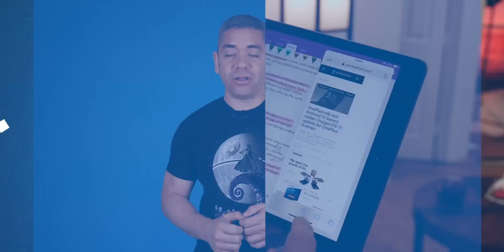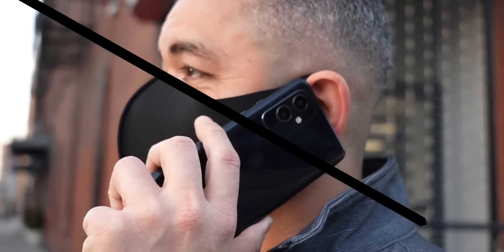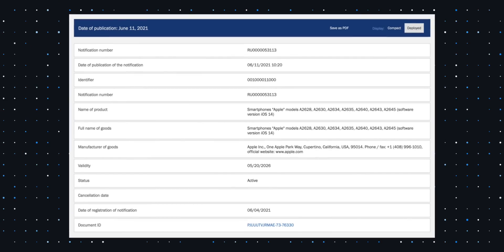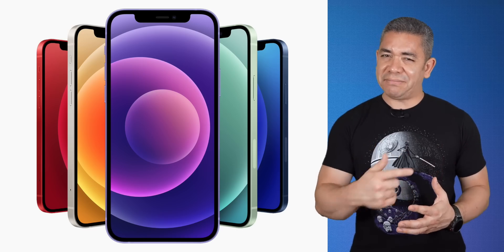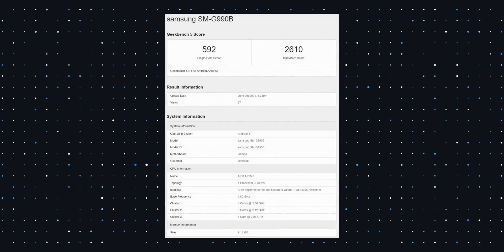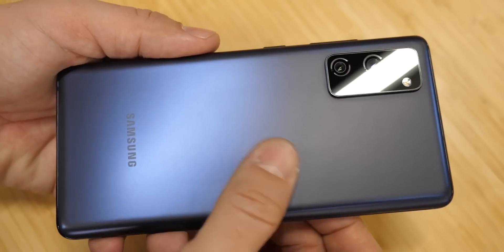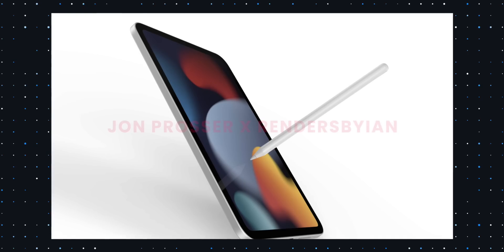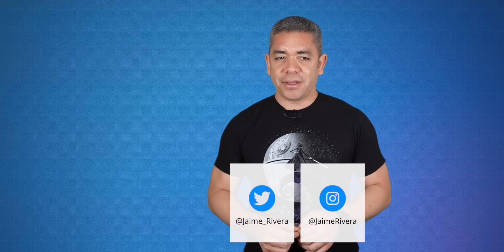iPad Mini Pro with SMALLER Apple Pencil, Galaxy Foldable Dates & more!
0:00 - Intro
0:46 - Today’s Deals:
- Galaxy Note 20 Ultra
- OnePlus 9
- Sony's Mark 3 Earbuds
- AirPods Max
- Surface Pro 7
- AirPods Pros
- Microsoft Surface
- Phillips Hue
Full Lists - Samsung Galaxy Note 20 Ultra, OnePlus 9 and more on sale
- Several Microsoft Surface Laptops, monitors and more are on sale today

On Pocketnow Daily, we have some deals on the Galaxy Note 20 Ultra, the OnePlus 9, Sony Earbuds and more. Some iPhone 13 models were just certified hinting that the launch is close. Some benchmarks reveal the specs for the Galaxy S21 FE. We have a leaked launch date for the Galaxy Z Fold 3 and the Z Flip 3. Finally, some new renders show us that the iPad mini is getting a major redesign.

Stories:
1:55 - iPhone 13 models pop up for certification
3:12 - Benchmarks confirm Samsung Galaxy S21 FE specs
4:41 - Samsung Galaxy Z Fold 3, Z Flip 3 and Galaxy Watch 4 launch dates revealed?
6:08 - Meet the new 6th generation iPad mini we’ve been waiting for